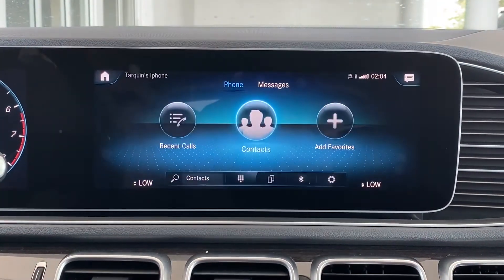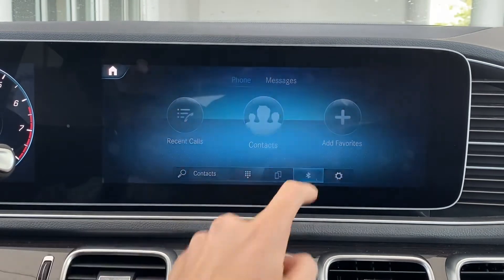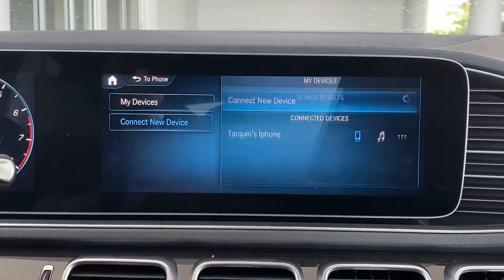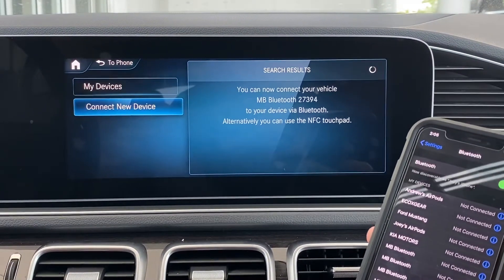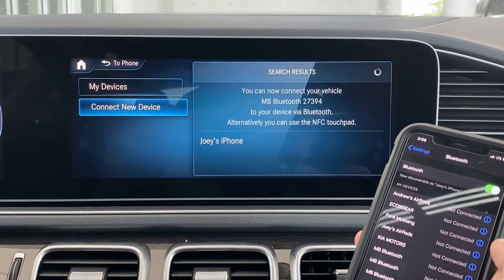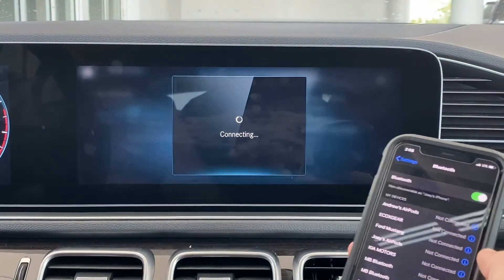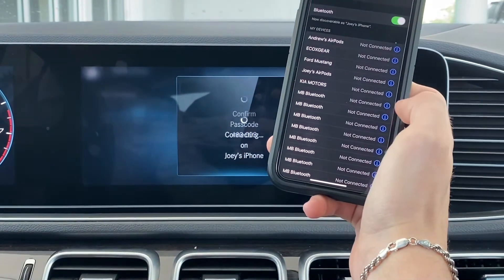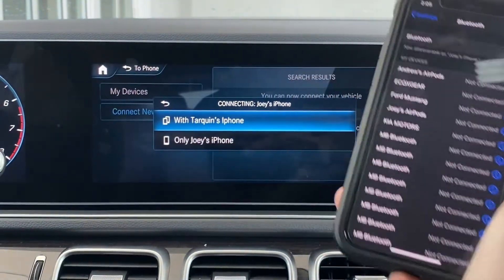MBUX - Pairing Additional Phone